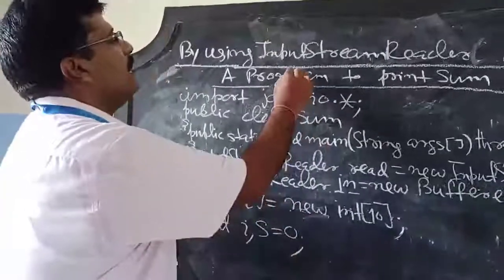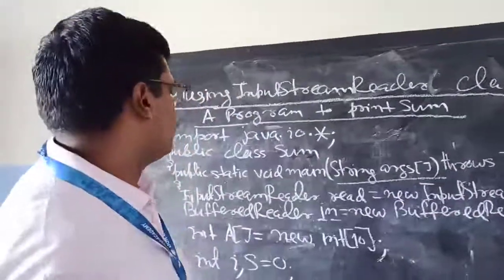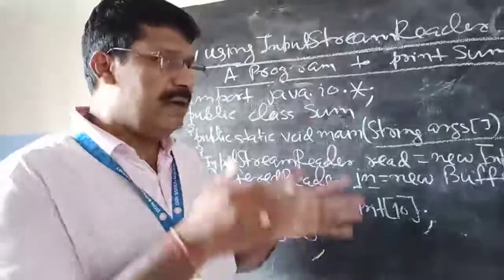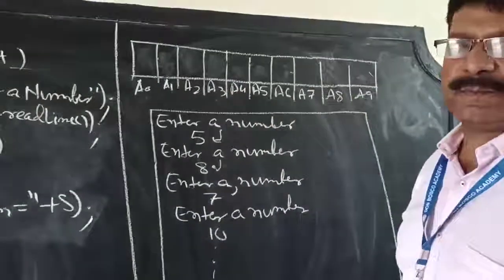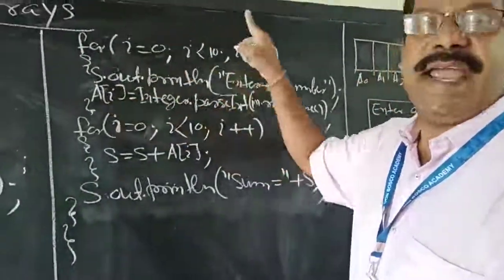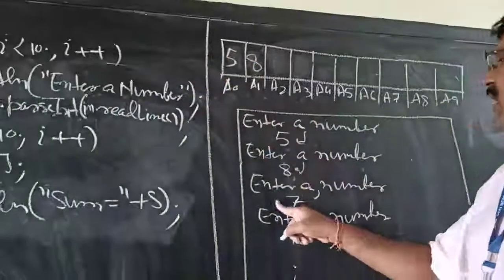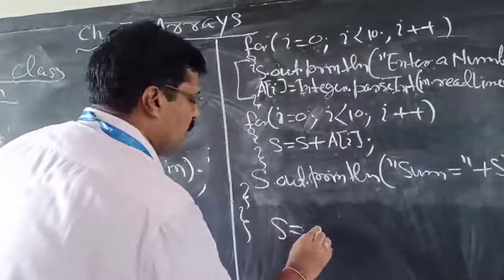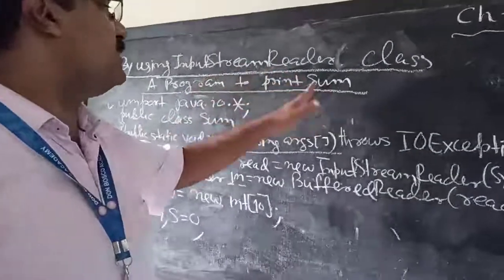Class-10. Computer Applications. Ch-3. Arrays. Part-4.